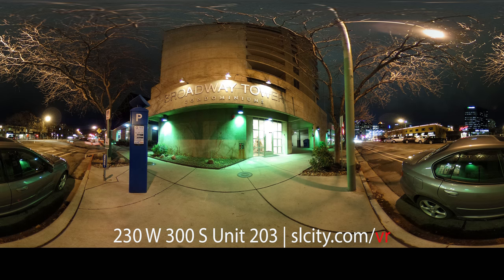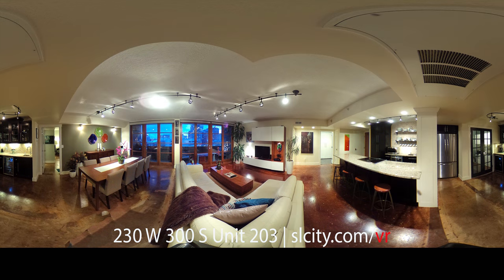230 E 300 S Unit 1203 | Drag screen with mouse for VR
To control the camera move your phone/tablet around. If you are using a computer click and drag your mouse around the screen or use the WASD keys to control the camera. For the best viewing experience watching 360 videos, use the YouTube app on your ios or android device and select the highest resolution or use Google Chrome on your computer and be sure to watch it in the highest resolution. This can also be viewed using a Virtual Reality (VR) headset like the Oculus Rift, Samsung Gear VR, or Google Cardboard. Enjoy!